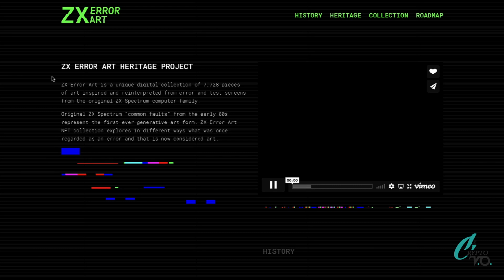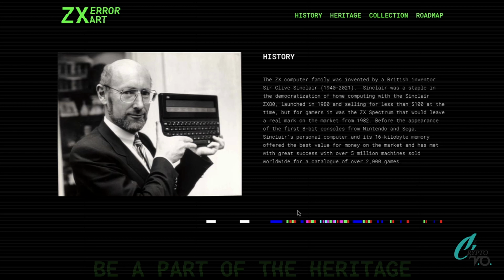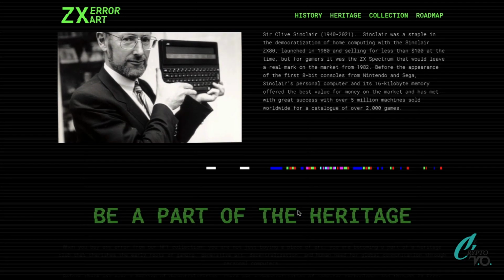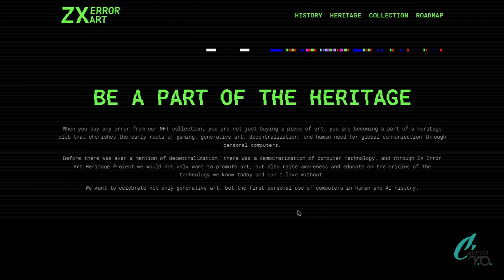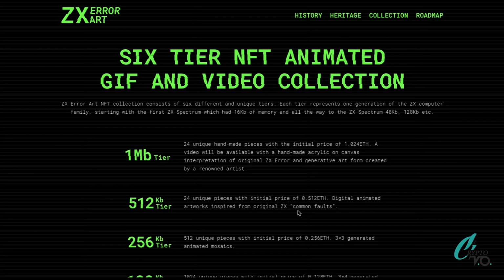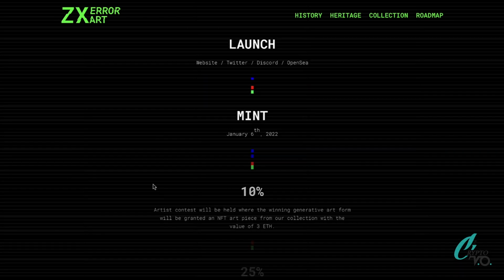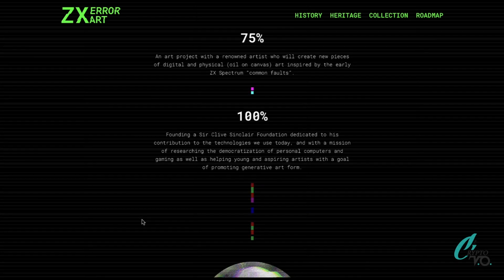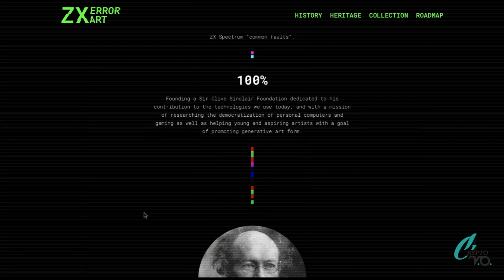Original ZX Spectrum “common faults” from the early 80s represent the first ever generative art form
ZX ERROR ART HERITAGE PROJECT
ZX Error Art is a unique digital collection of 7,728 pieces of art inspired and reinterpreted from error and test screens from the original ZX Spectrum computer family.

Original ZX Spectrum “common faults” from the early 80s represent the first ever generative art form. ZX Error Art NFT collection explores in different ways what was once regarded as an error and that is now considered art.